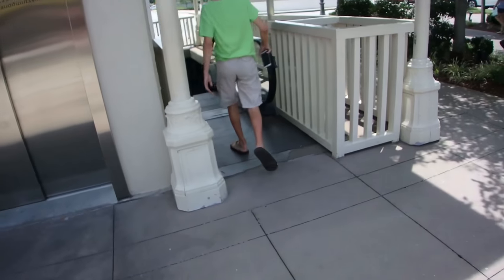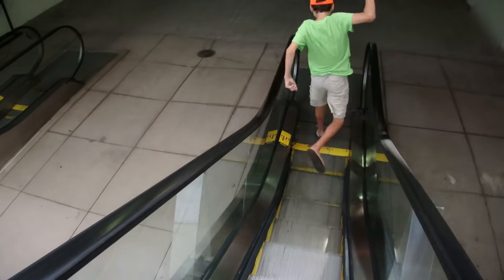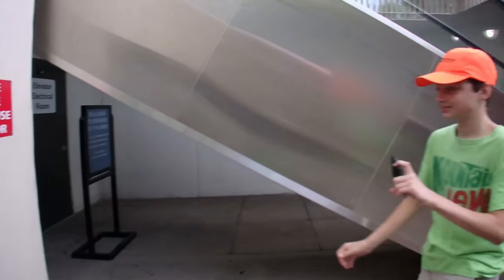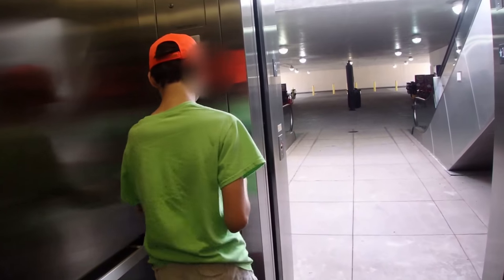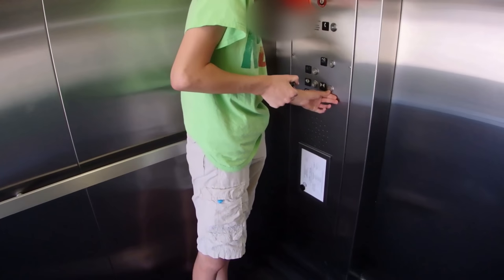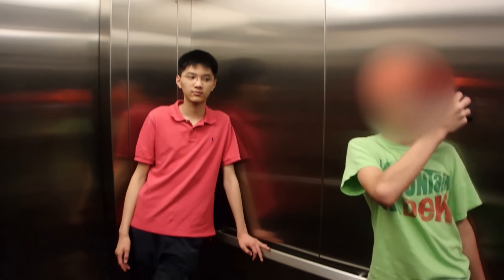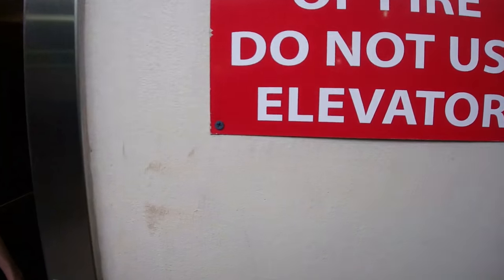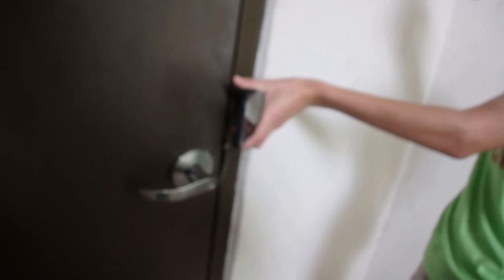Elevator Trio! Schindler 330A Hydraulic Elevator at Bridge Street Town Centre – Huntsville, AL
Featuring @seanjuth and @elevatorfan1476.